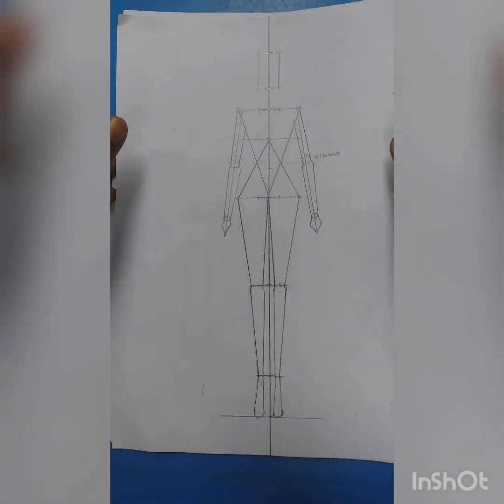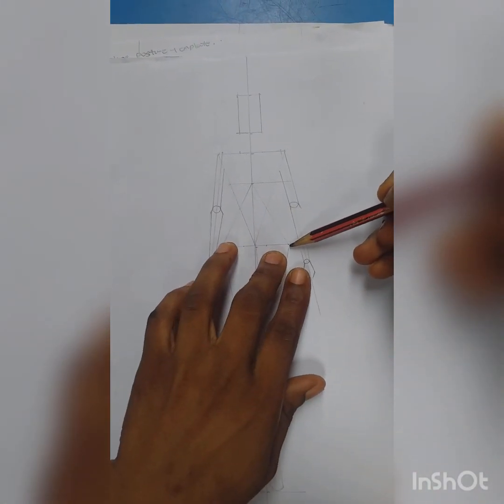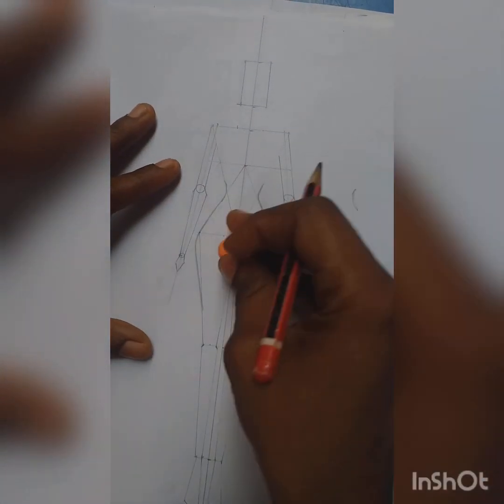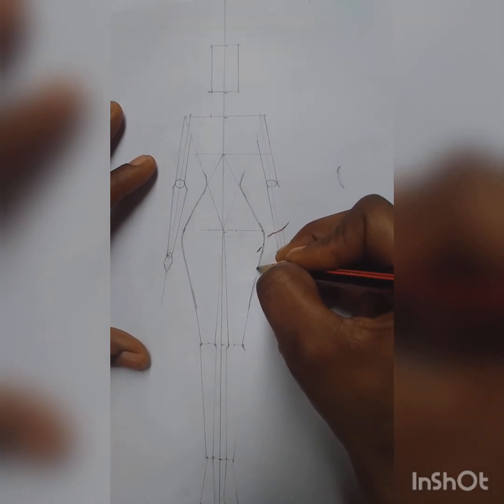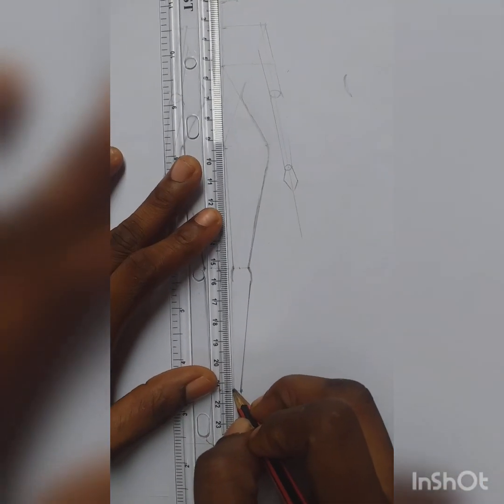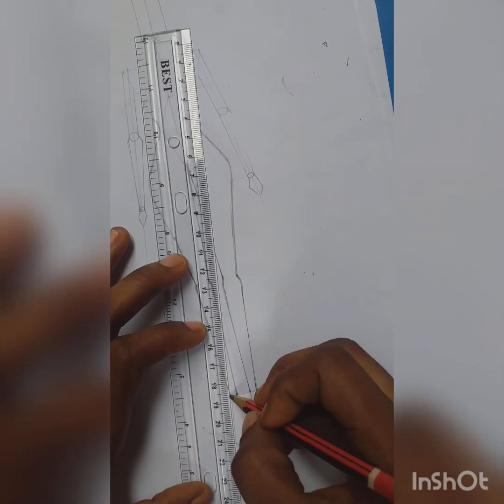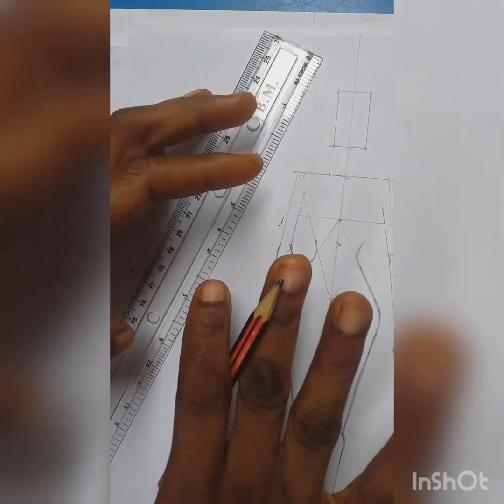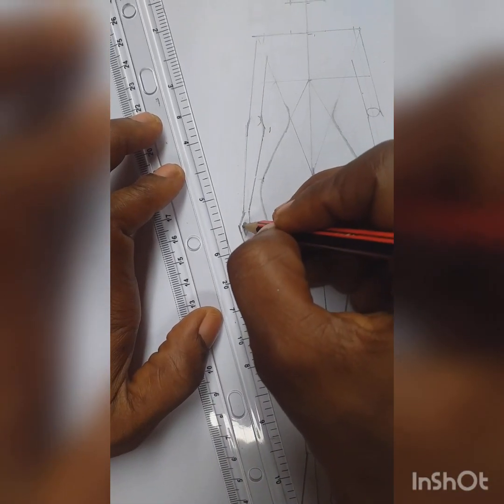Sketching the croqui (B)